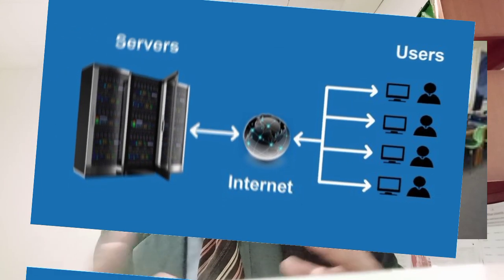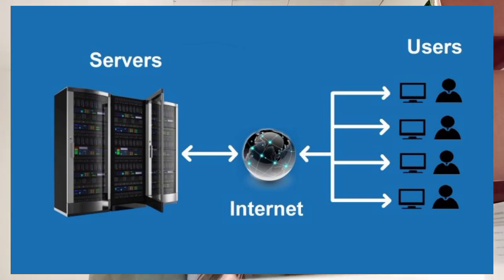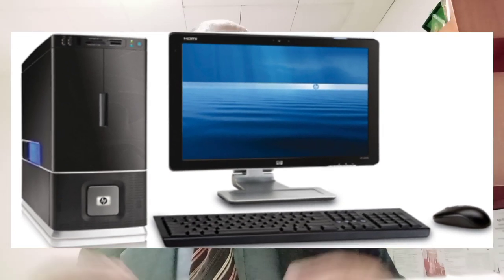What is Computer? | Types of Computers | Category of Computers | 5Minutes Information Ep 112 Yousuf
This video clip provide information about three questions
What is Computer?
What are the types of Computers?
What are the Category of Computers ?
for the notes of this video lecture please click following links